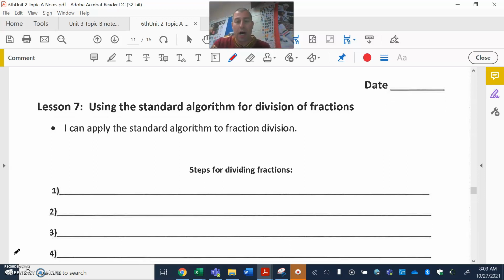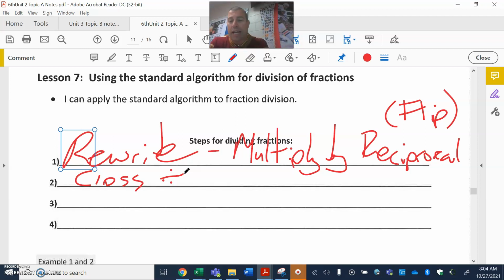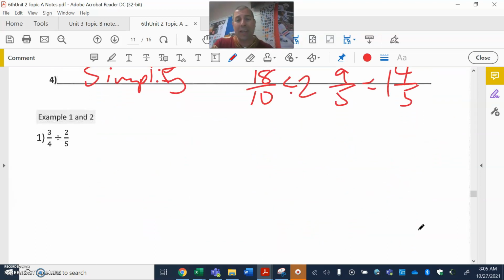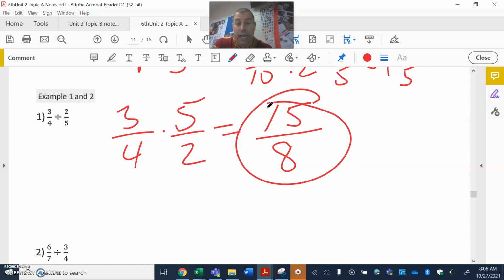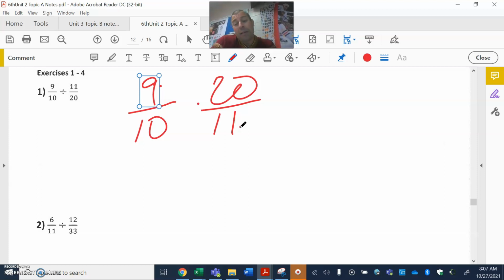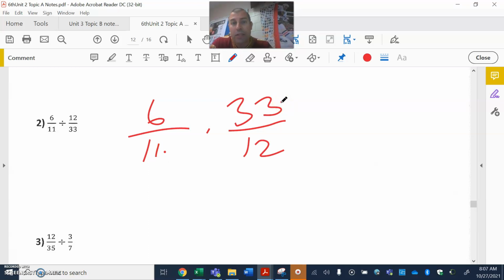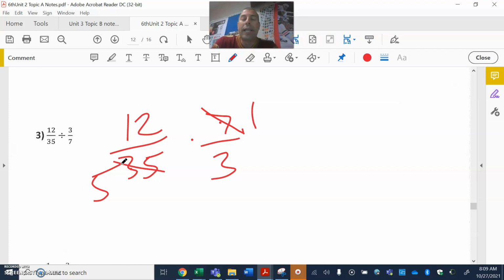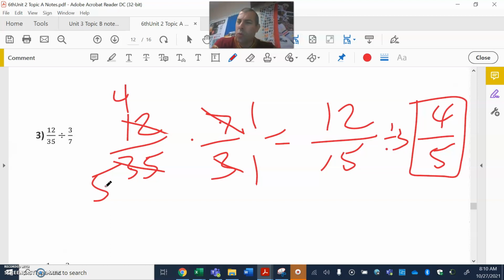6th Grade Unit 2 Lesson 7